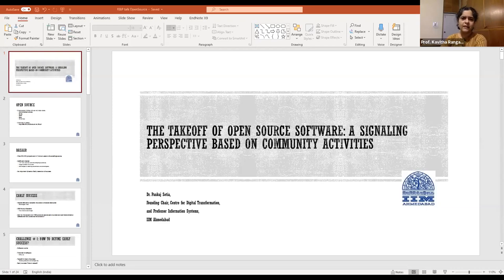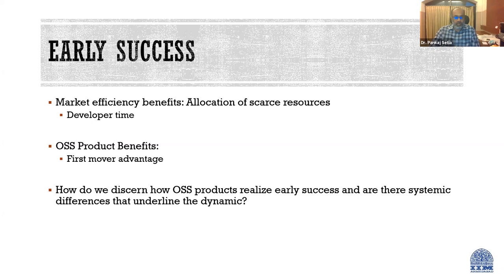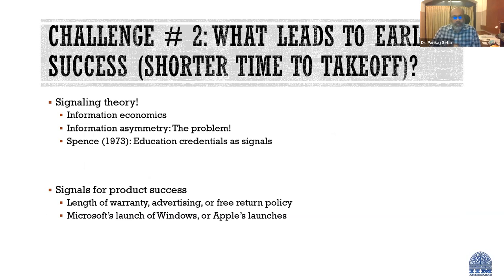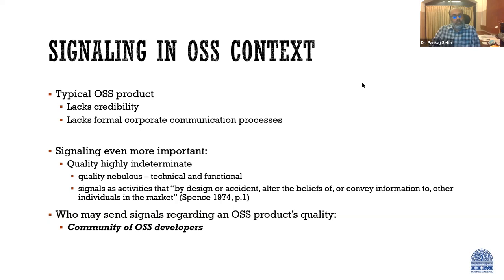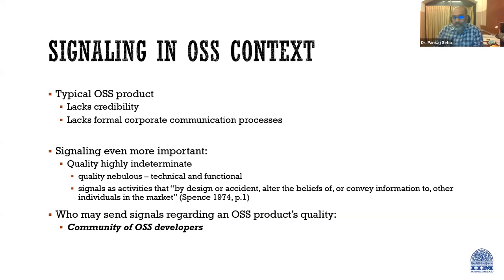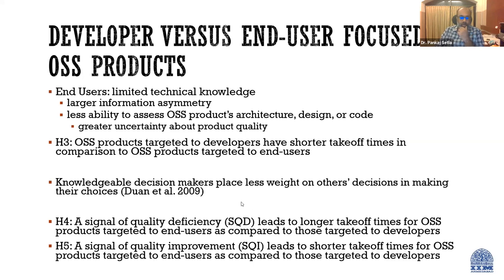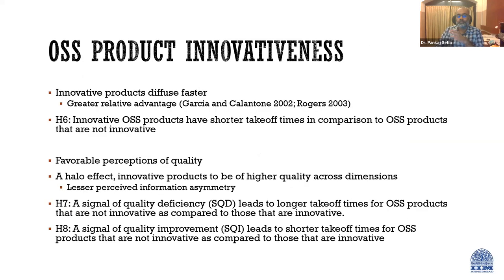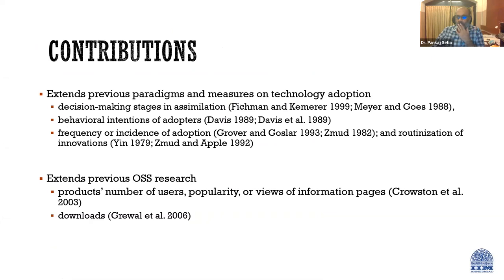THE TAKEOFF OF OPEN SOURCE SOFTWARE: A SIGNALING PERSPECTIVE BASED ON COMMUNITY ACTIVITIES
Abstract:

A few open-source software (OSS) products exhibit an abrupt and significant increase in downloads. However, the majority of OSS products fail to gain much interest. Identifying early success is important for catalyzing  growth in OSS markets. However, previous OSS research has not examined early product success dynamics and assumes adoption to be a continuous process. We propose OSS takeoff in adoptions as a measure of eventual  product success. Takeoff is a nonlinear inflection point separating the early development from the growth phase in the product life cycle. Using arguments from the signalling literature, we propose that community activities send signals about product quality and reduce information asymmetry faced by potential adopters of OSS products. Estimating a Cox proportional hazard model using a large sample of OSS products from  SourceForge, we find that takeoff times are significantly associated with signals of quality deficiency and improvement. Further, we find that the target audience and product innovativeness moderate this relationship.

About the Speaker:

Pankaj Setia (Ph.D., Michigan State University, 2008) is a Professor and Founding Chair of the Center for Digital Transformation at the Indian Institute of Management (IIM)  Ahmedabad, India. He studies how organizations leverage IT applications and digital capabilities for superior organizational performance. Open source development and diffusion is another area of interest. He is also studying neuroscientific basis for how technology influences human choices, and one part of his book on the topic is being used by undergraduate and graduate students participating in the Association for Information Systems (AIS) student leadership award competition on artificial intelligence and analytics. His research has been published in leading academic journals such as Information Systems Research (ISR), MIS Quarterly (MISQ), Journal of Operations Management (JOM), Decision Sciences Journal, and Journal of the Association for Information Systems (JAIS). He has featured among the top 100 researchers in the field of Information Systems, based on his publications in the top business journals (e.g., the Financial Times top 50 Journals). Also, he has been invited to give research talks or keynote speeches by universities from different countries, such as India, Chile, and Singapore. He teaches graduate-level courses on strategic management of digital innovations.